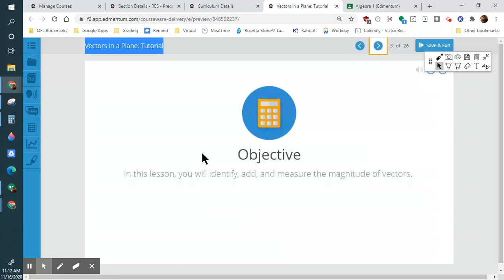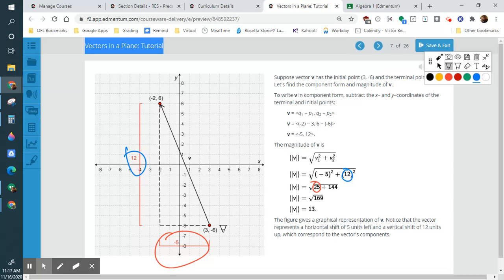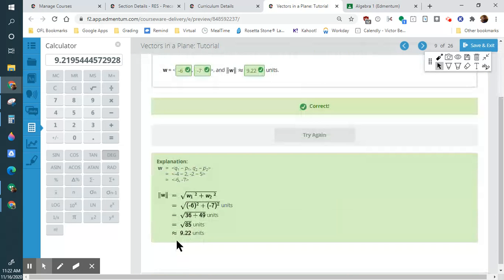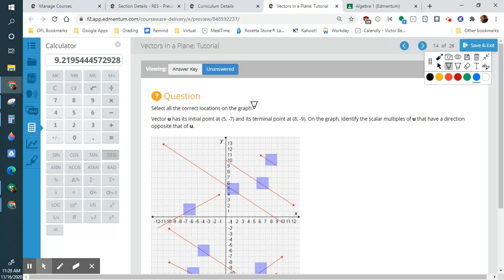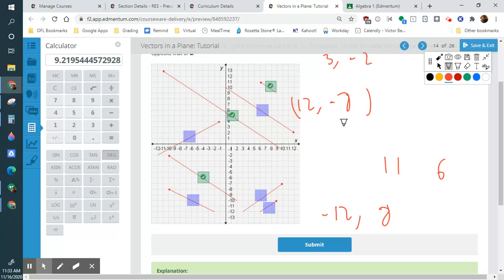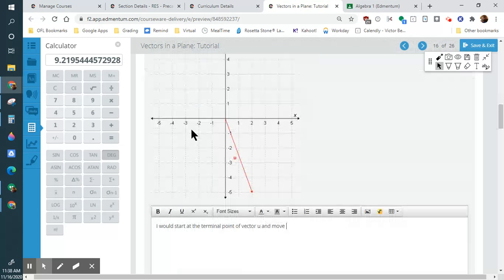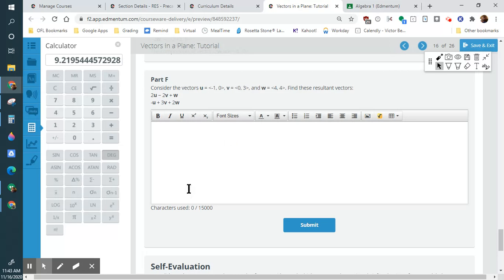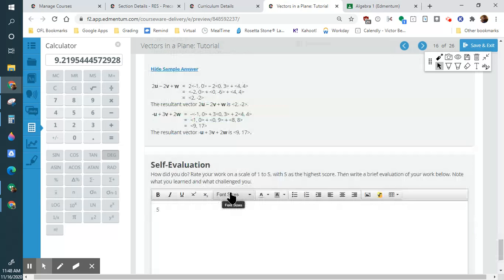Module 1 Vectors in a Plane Part 1| Unit 5 Precalculus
Precalculus
Unit 5
Module 1
Edmentum